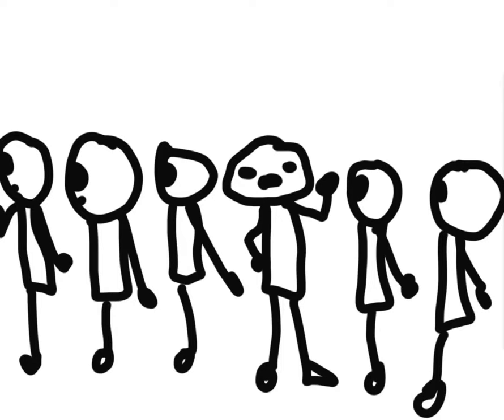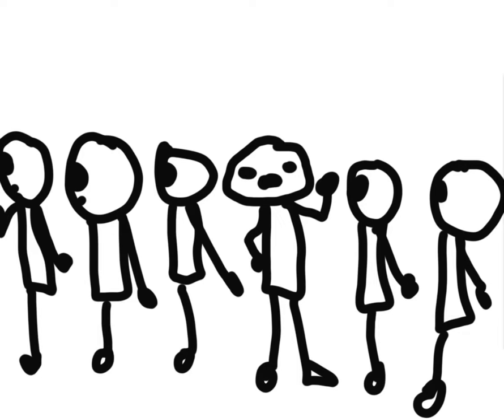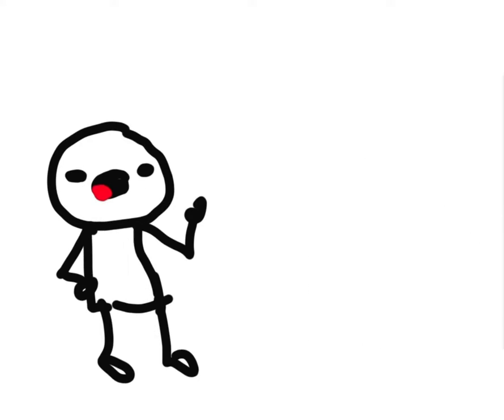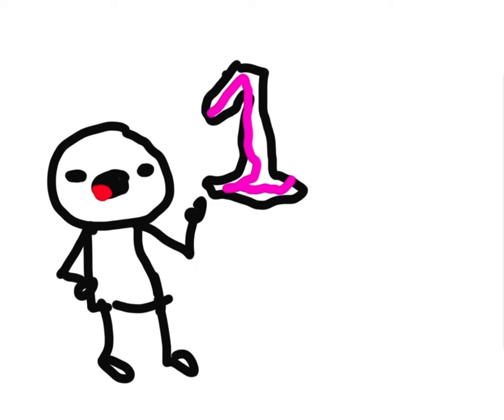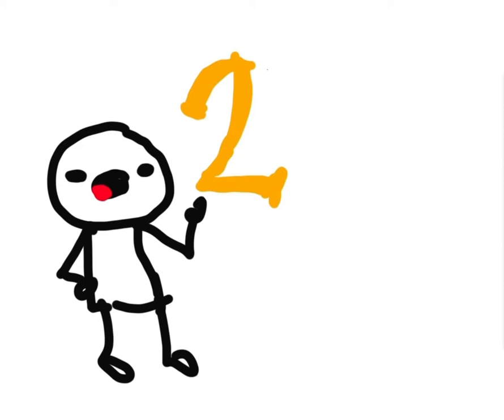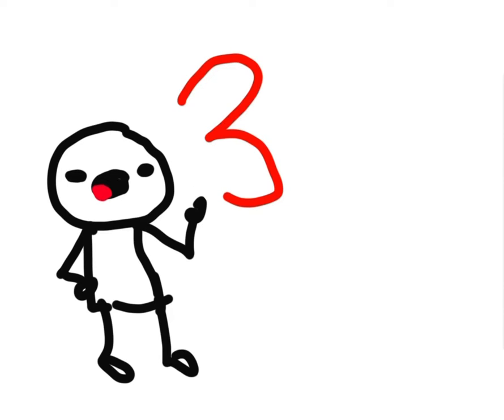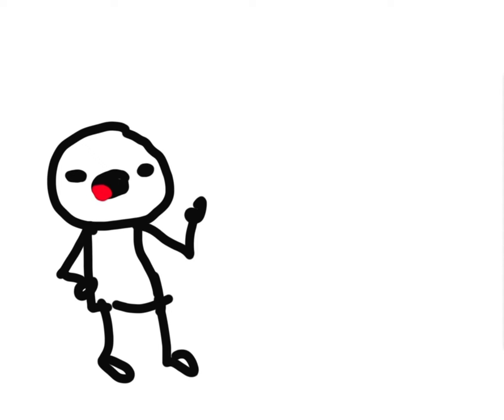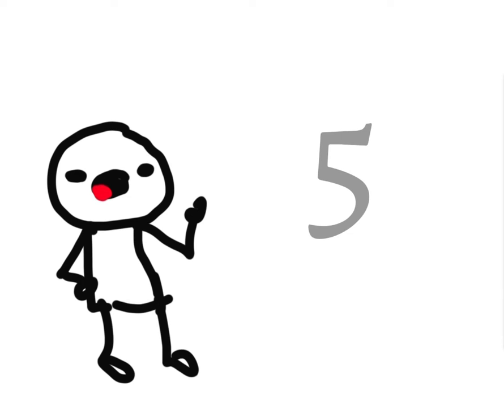LINES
lines lines lines, they really suck.
how to line in this video

sub for a white chocolate brownie •_•